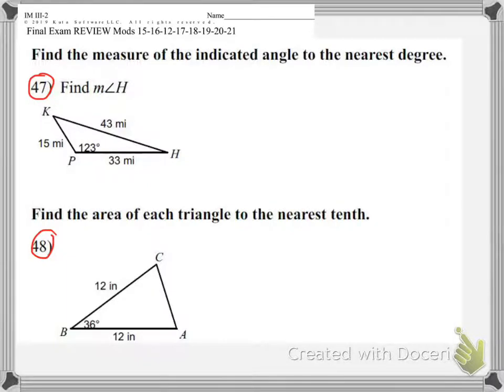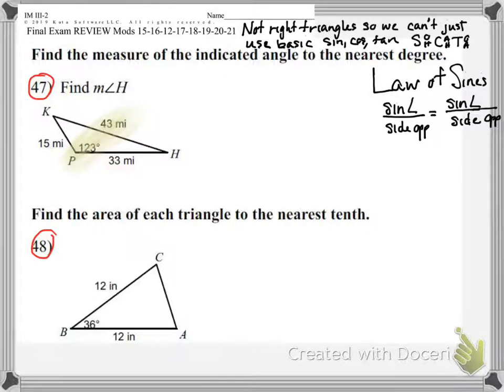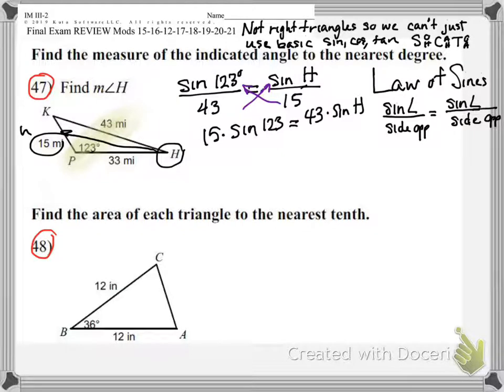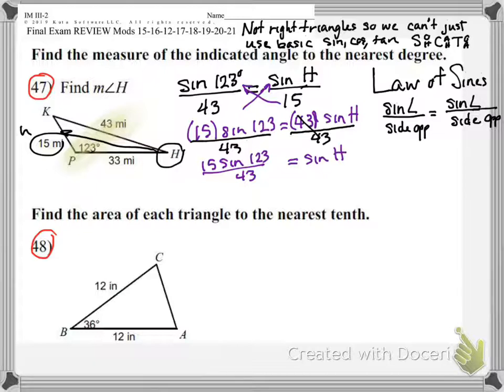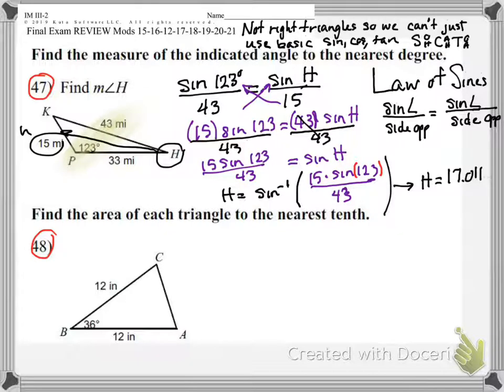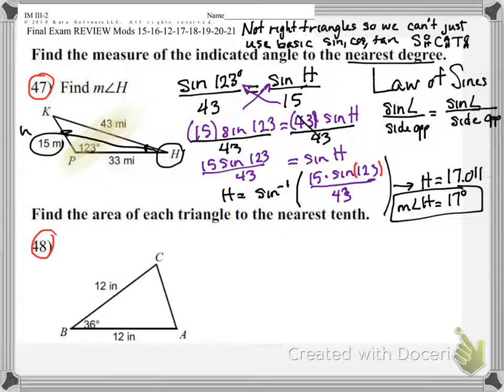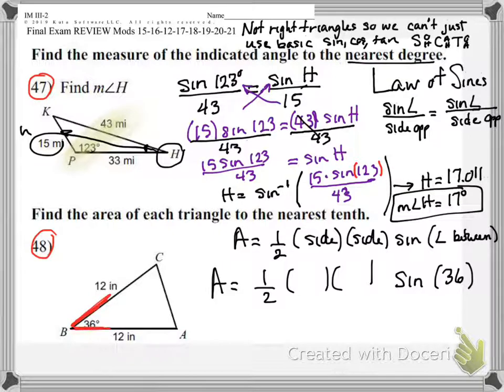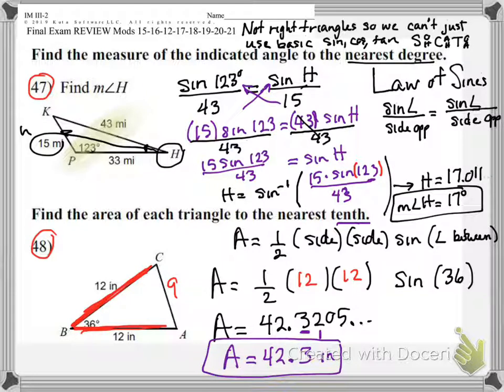IM 3 2 Final Review 47-48 Trig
I just did a few that I thought needed more detail. Remember to look at Mrs. Frenken's videos too.
Here are the links to the videos Mrs. Frenken made in 2019 for the final review. It is possible that some of the problem numbers will be slightly different, but she covers almost every problem at some point, you just need to search for the  ones you are struggling with. She may not show every step I REQUIRE, but she does explain what she is doing.